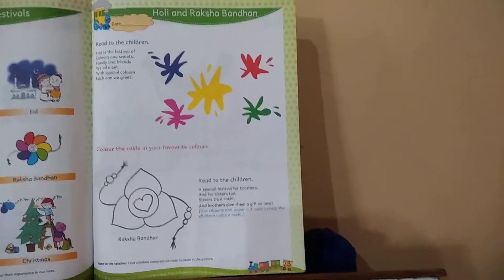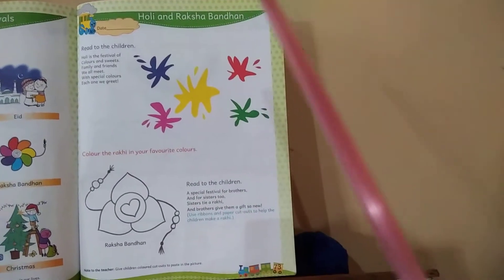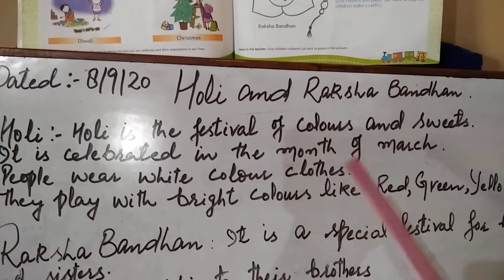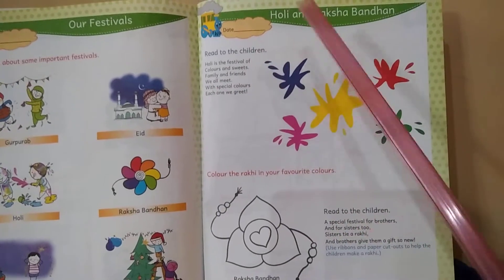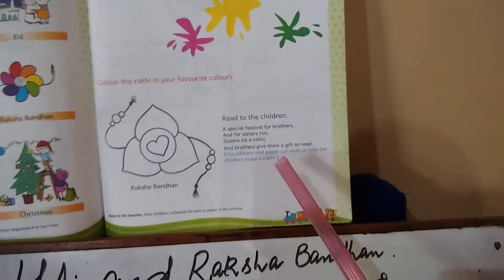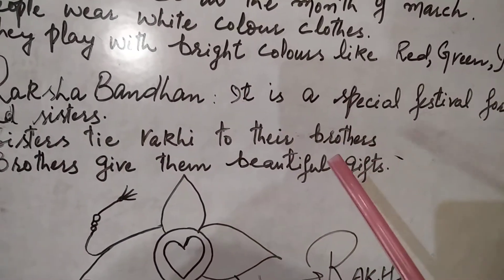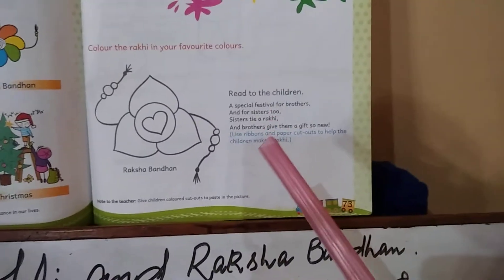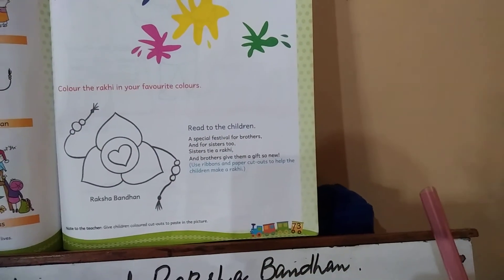Class:LKG science; Topic ; Holi & Raksha Bandhan.